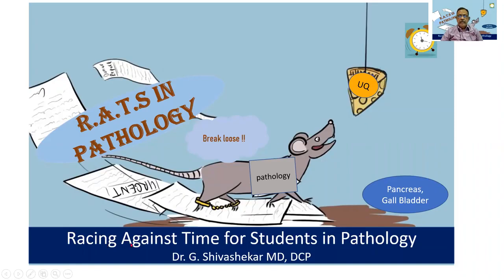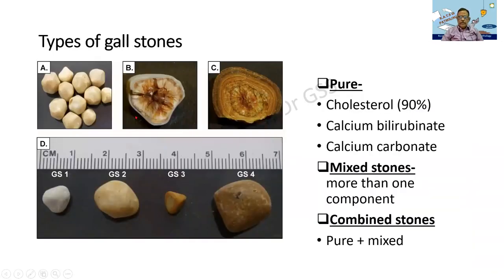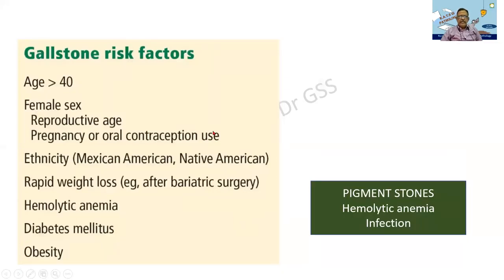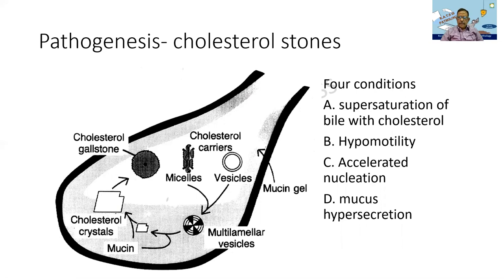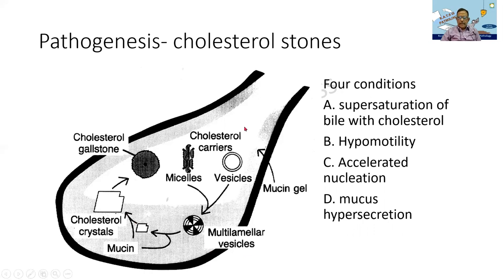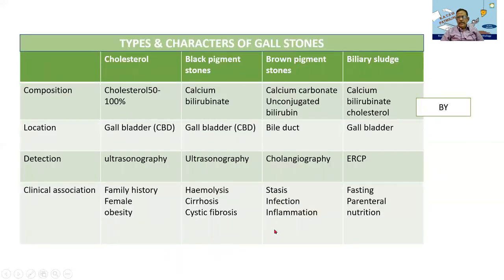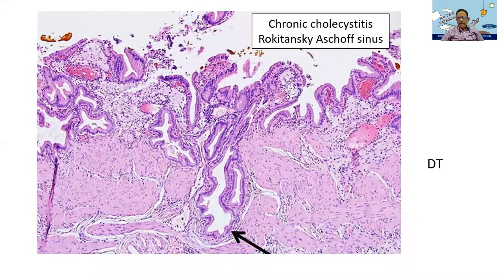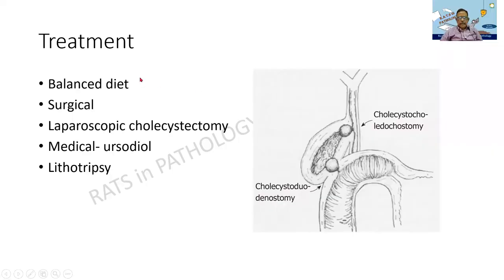Random Rapid Revision MD Pathology Gall stones |RATS [GAME] |DR GSS |EXAM PG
Seemingly simple. yet not so!!